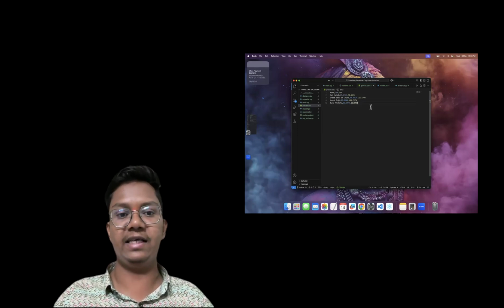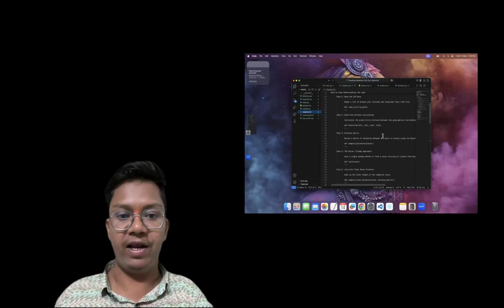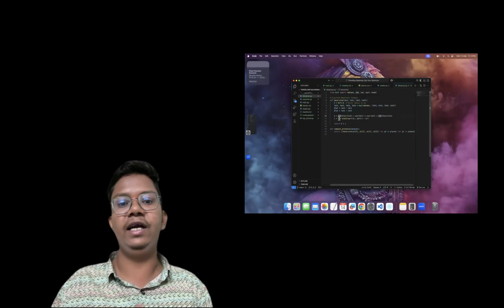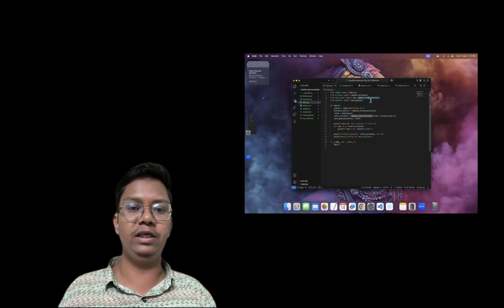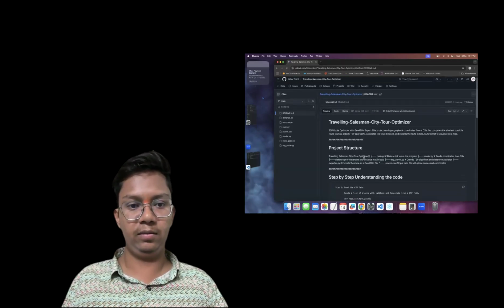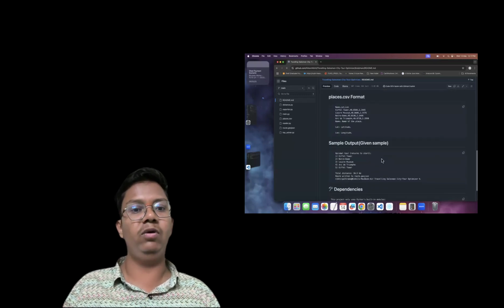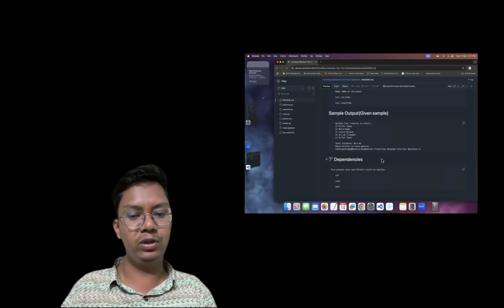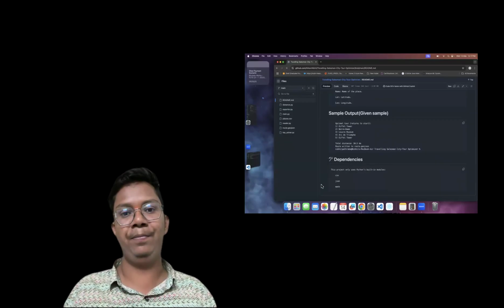TSP Route Optimizer Tutorial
Travelling Salesman City-Tour Optimizer
Plan the most efficient city tour using Python! This project solves the Travelling Salesman Problem (TSP) with a greedy algorithm and exports the route in GeoJSON format to visualize on a map.

📌 What It Does:
✔️ Reads coordinates from a CSV file
✔️ Calculates distances using the Haversine formula
✔️ Builds a distance matrix
✔️ Finds the shortest tour using a greedy TSP algorithm
✔️ Calculates total route distance
✔️ Exports the optimized path to a .geojson file

🎯 Great for beginners exploring geospatial data and greedy algorithms!